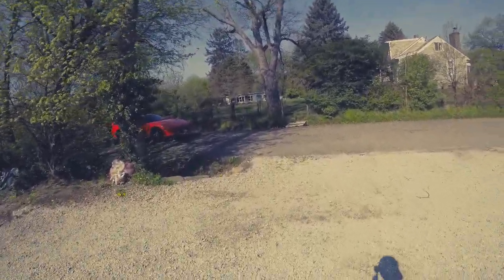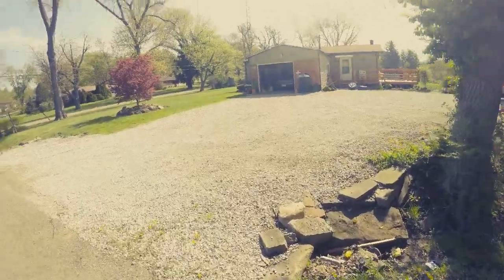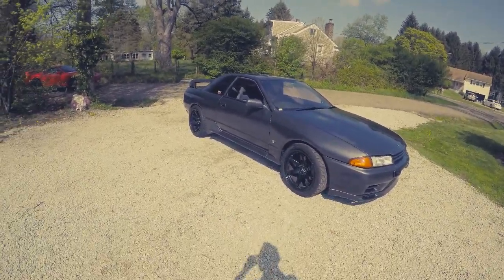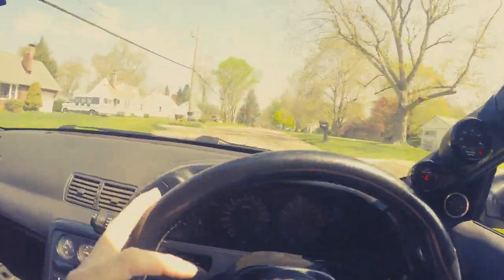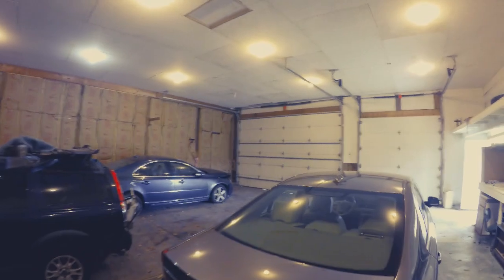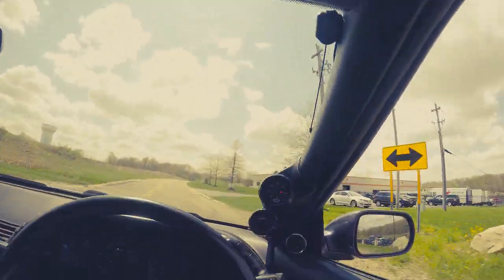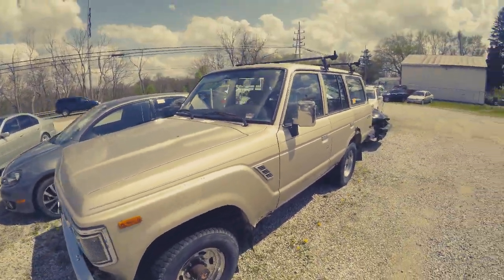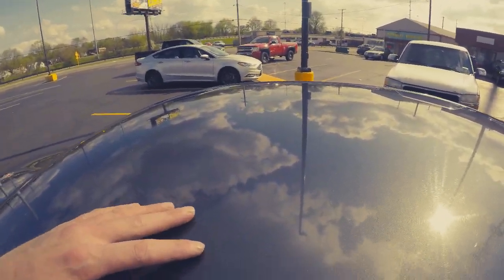r32 GT-R & 3000gt vr4 got a shop? (pickin up face tats car)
look at NEW house and picking up Jeff's new car. don't forget to enter the car giveaway